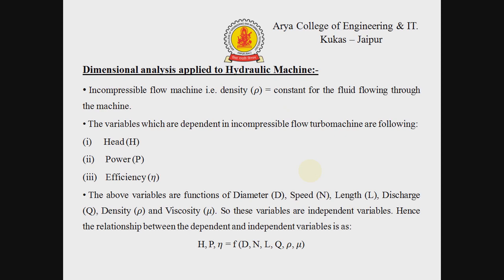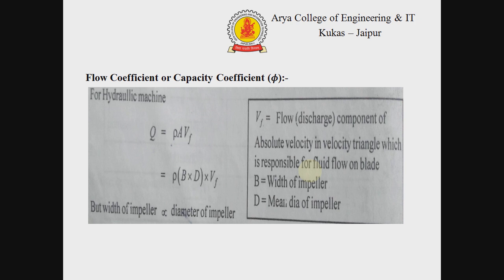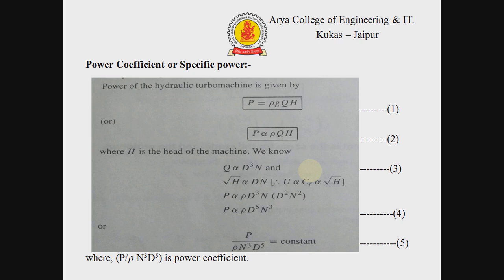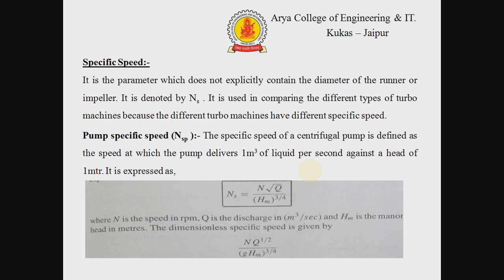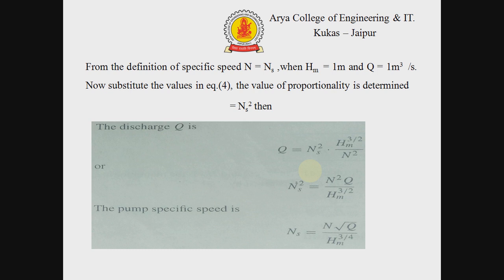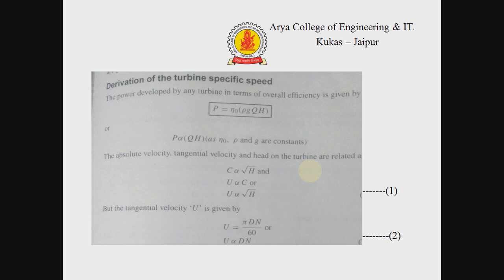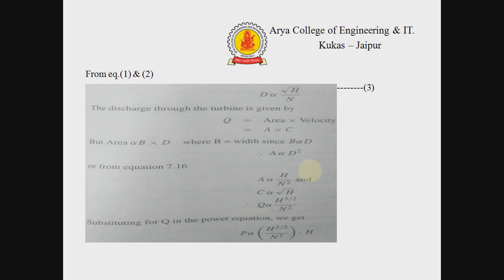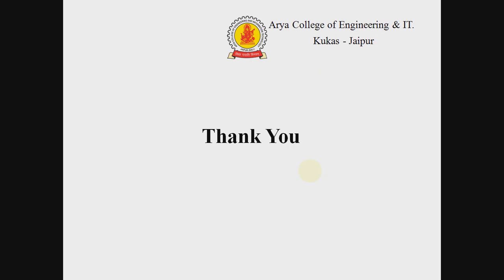Turbomachine - Dimensional analysis applied to turbomachine L-1 By Deepak Sharma